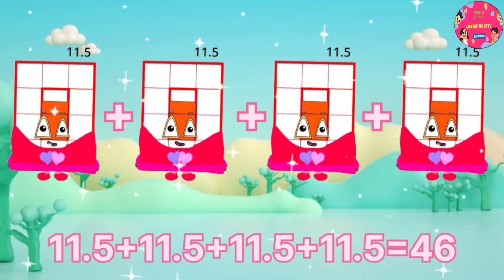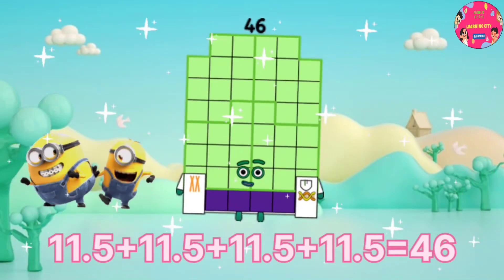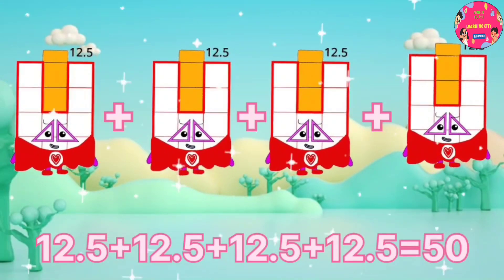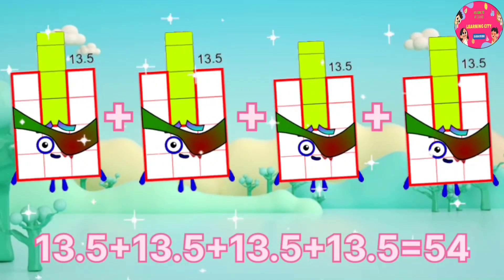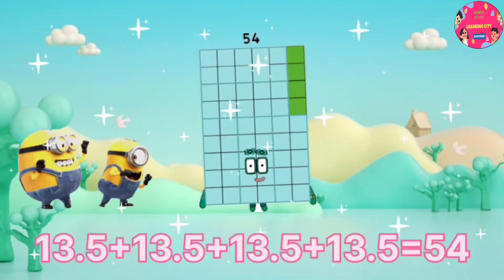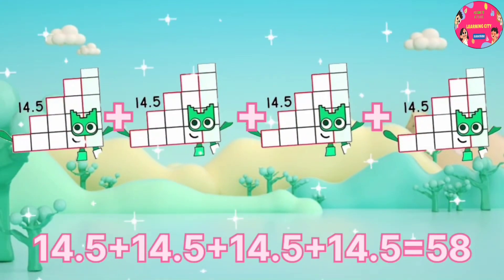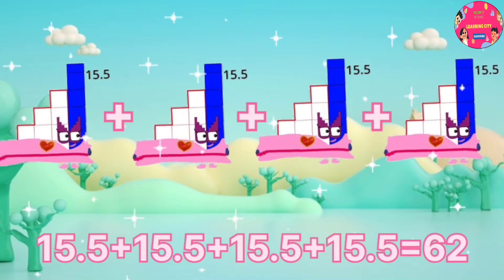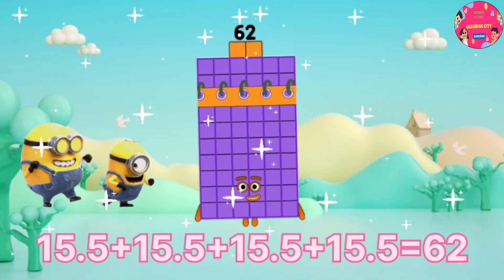Numberblocks Decimal Four same | Learning City @Learningcity786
com0 numberblocks are fun to read count and learn..